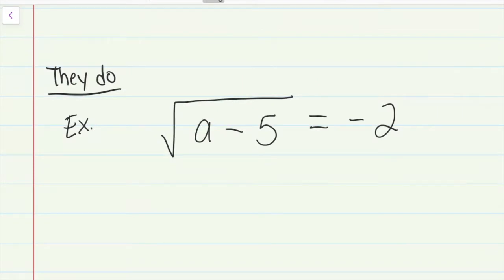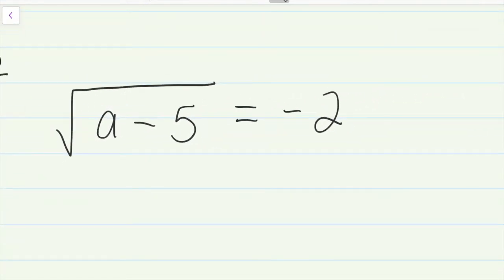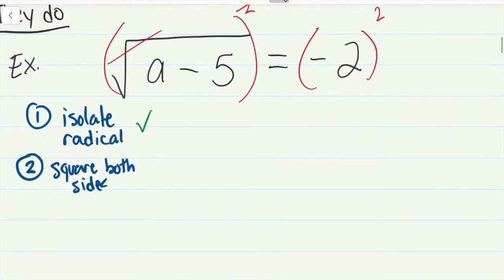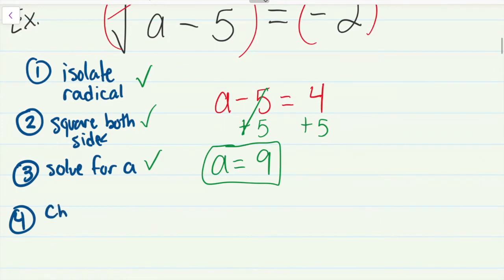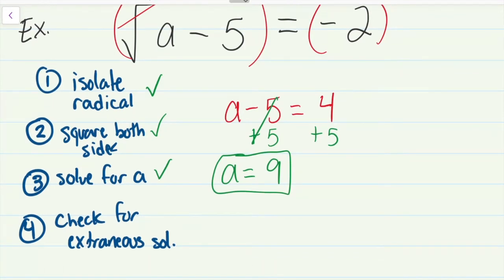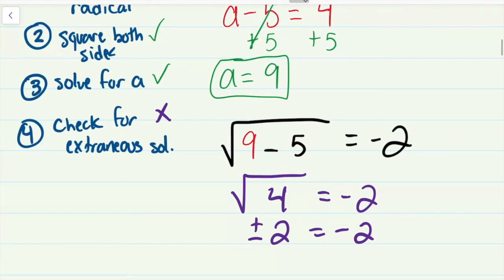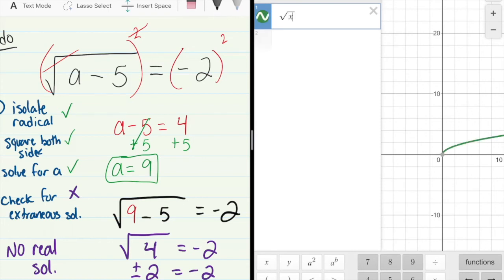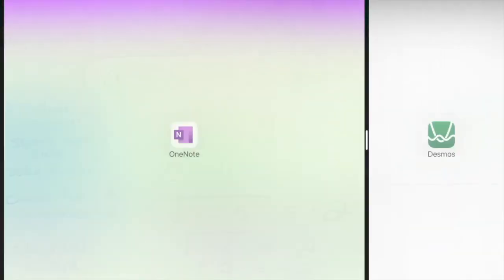Square-root Equations! Example #1